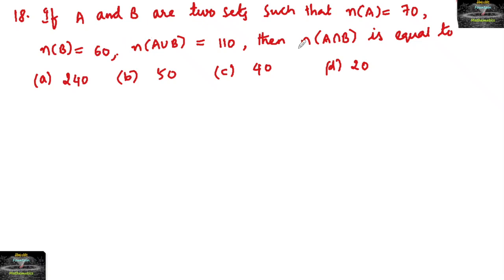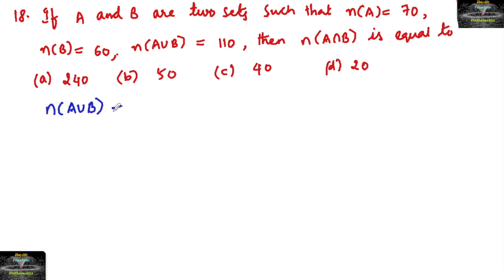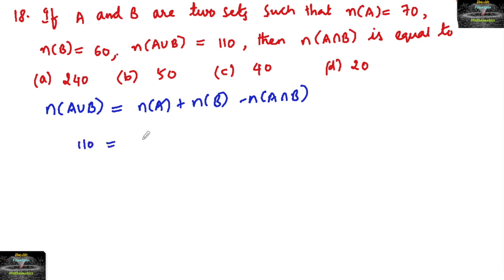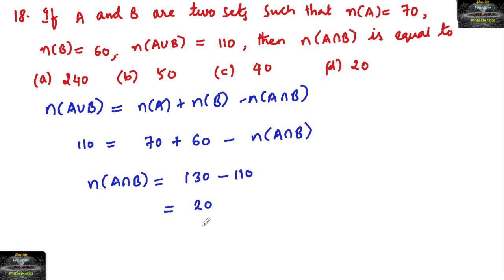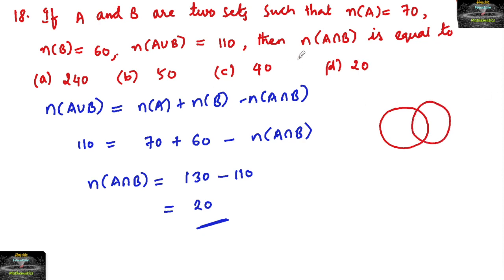18 If A and B are two sets such that n(A)=70 n(B)=60 n(AUB)=110 rd sharma mcq sets chapter objective